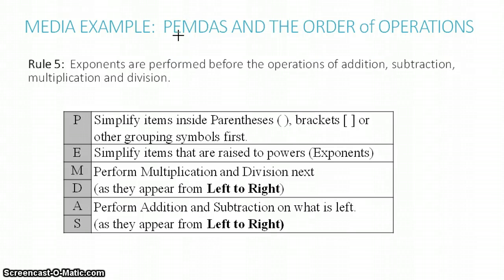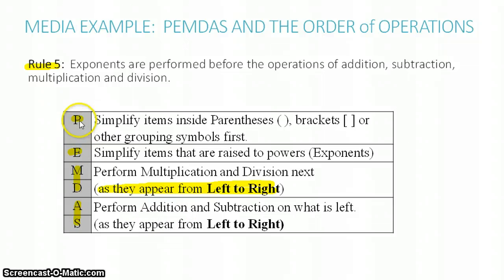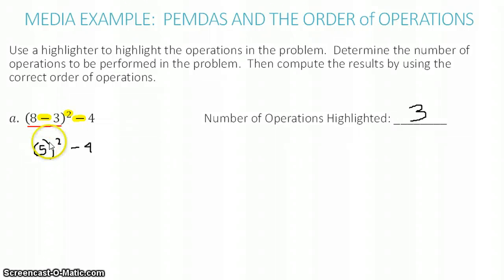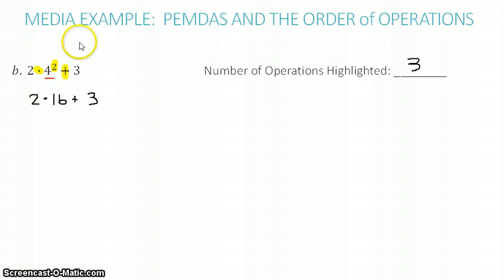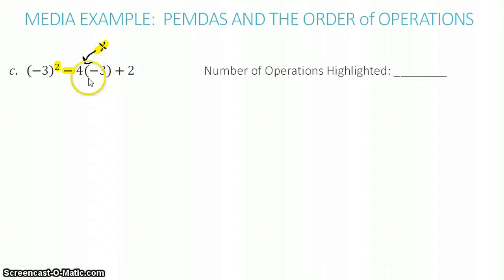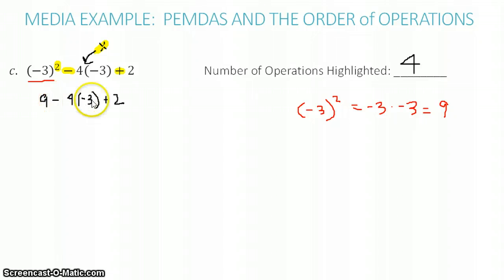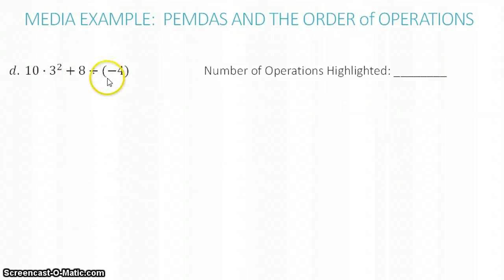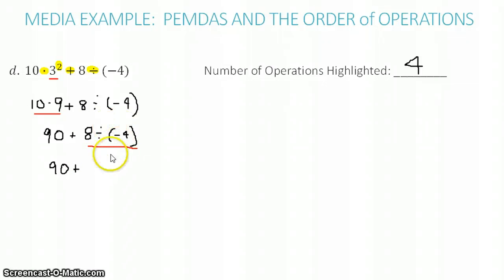Number Sense Unit 5 Problem K